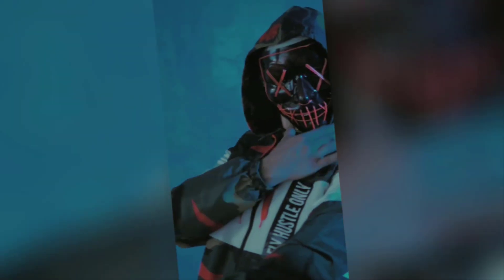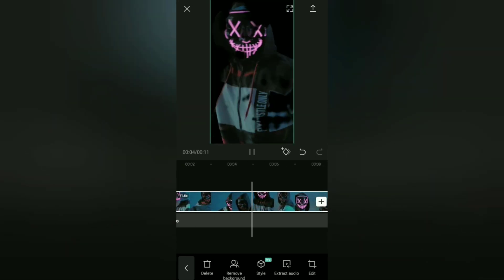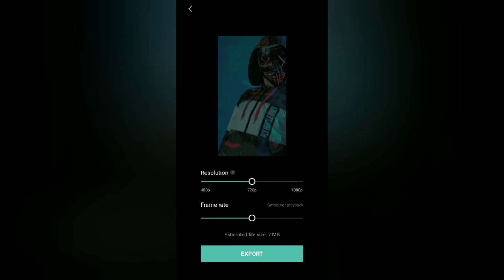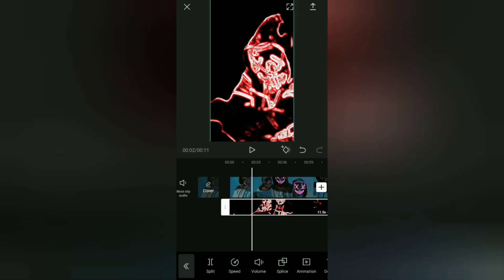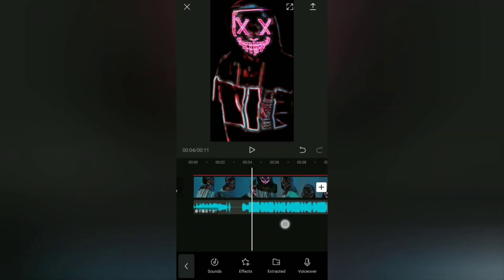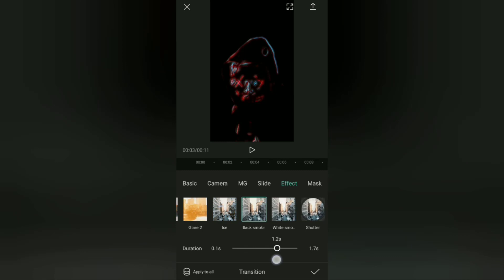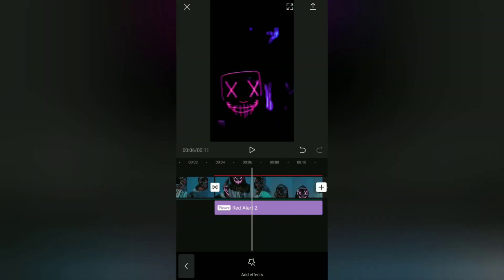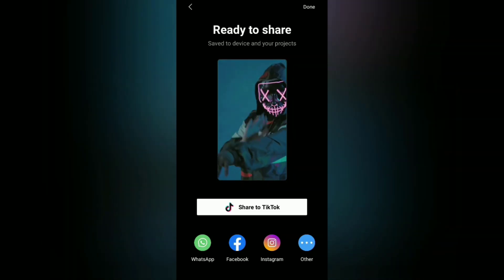How to Edit Neon Light Effect Videos on Android with CapCut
How to edit neon light in video CapCut. Have you ever seen a video with a neon light effect in it whether it's on TikTok or Instagram? If you have and you also want to make neon videos like that, in this video I will discuss the complete tutorial for you to practice.

One of the Android video editor applications that you can use to edit neon light effect videos is CapCut. You can download and install the latest version of the CapCut application through the Google Play Store for free.

How to add neon light effects in CapCut is very easy. You just need to open the Effects menu, select the Party category, then look for a CapCut neon effect called Neon outline. After that, all you have to do is set the duration of the neon effect to adjust the duration of the video.

You can practice the tutorial on how to make a neon effect video in this video, for example, editing dance videos with neon lights, making glowing text, and so on.